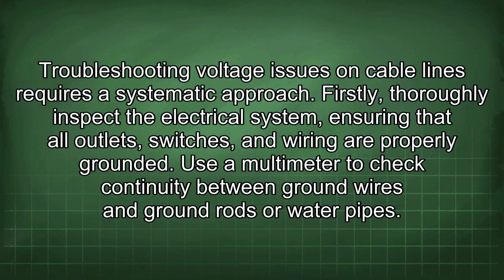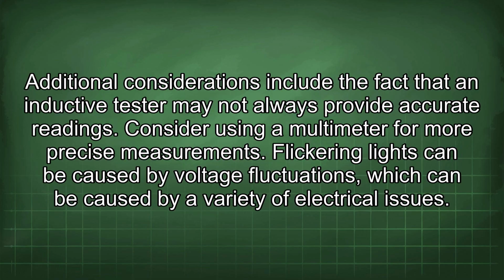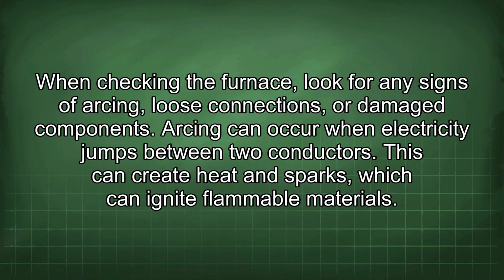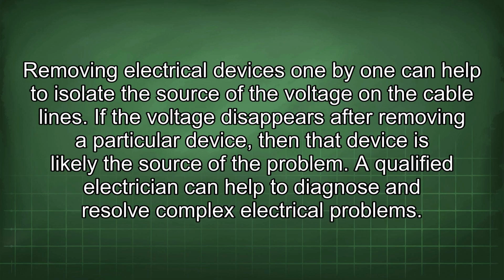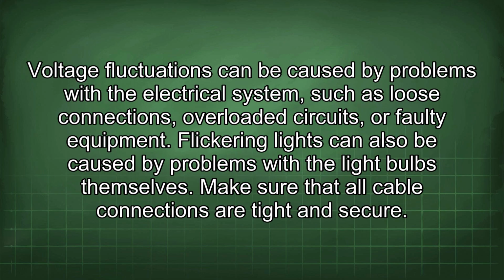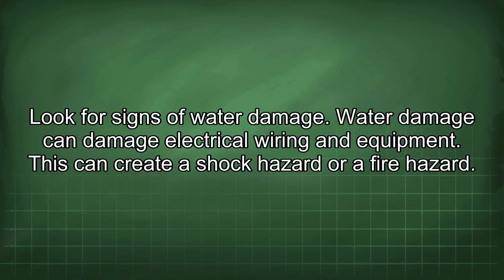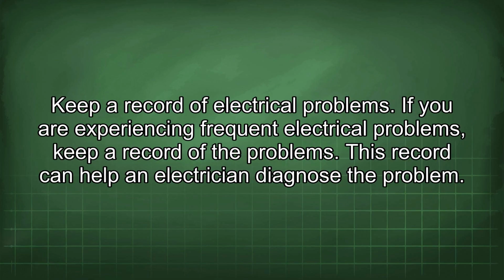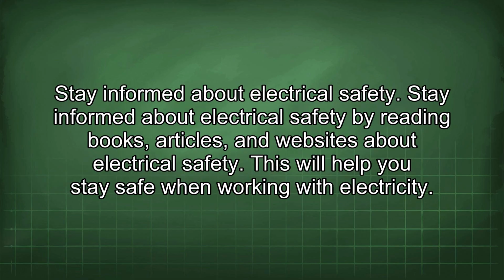Finding Voltage on Cable Lines Troubleshooting Guide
Troubleshoot voltage issues on cable lines by inspecting the electrical system, isolating the problem, and checking the furnace. Identify potential causes like reversed polarity, inductive loads, or cross-wiring. Consult an electrician for further help.